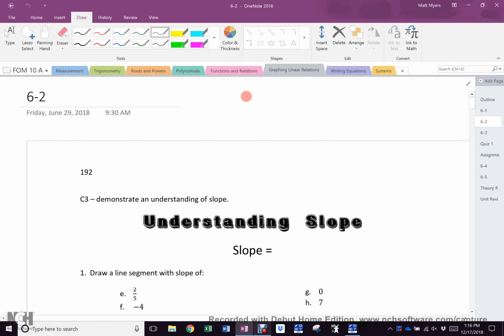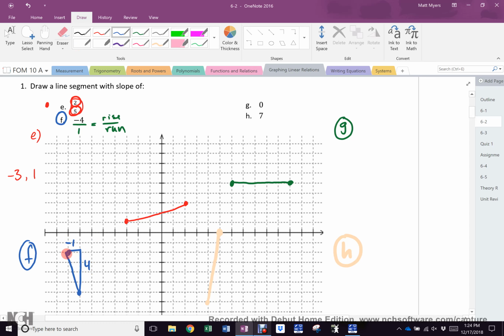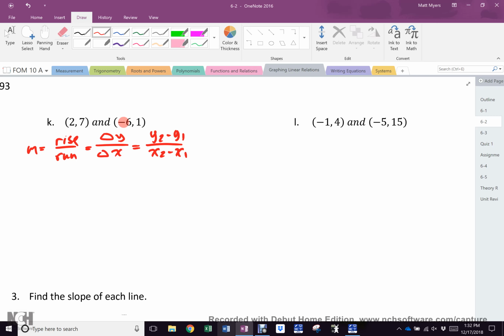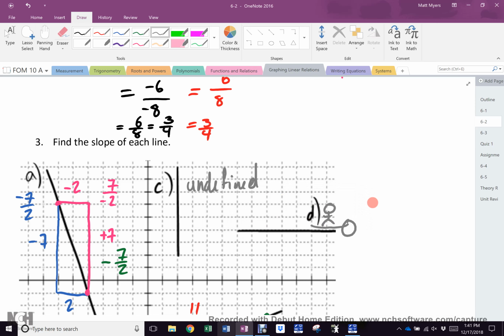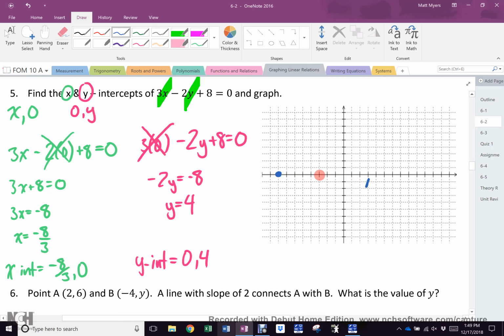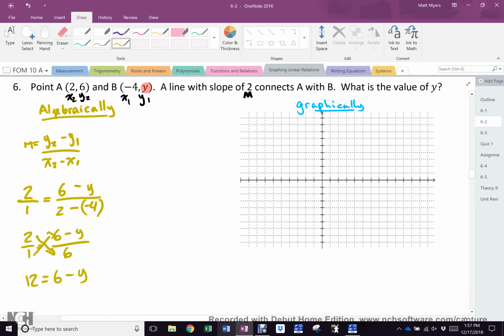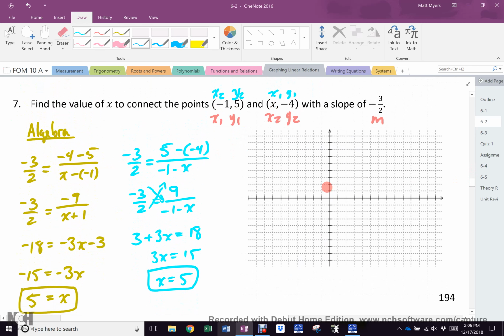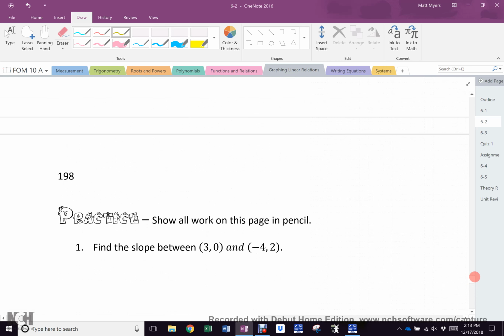Dec 17 Block A Understanding Slope